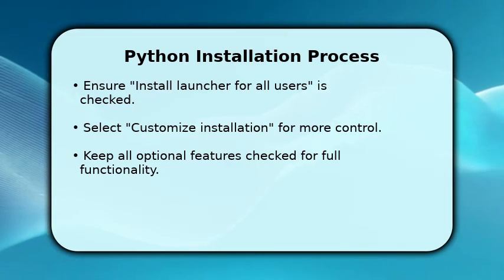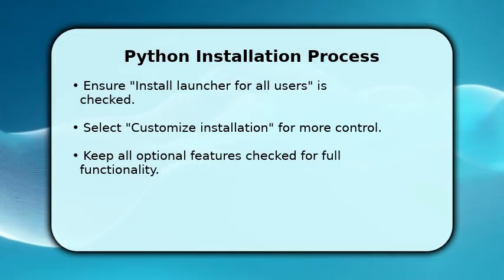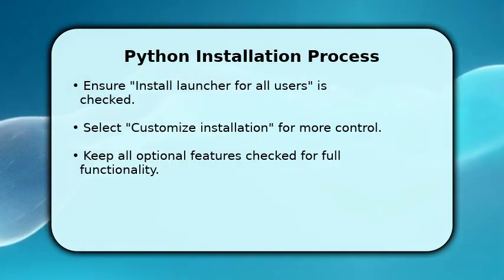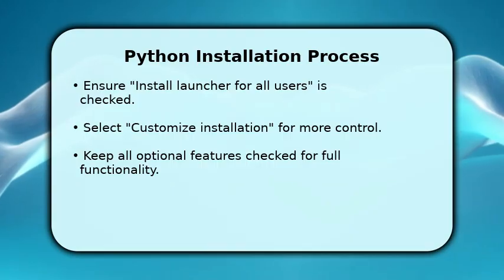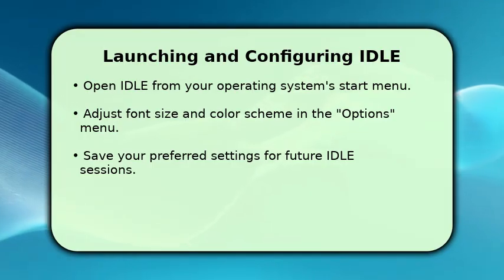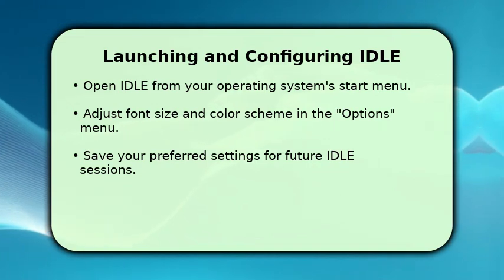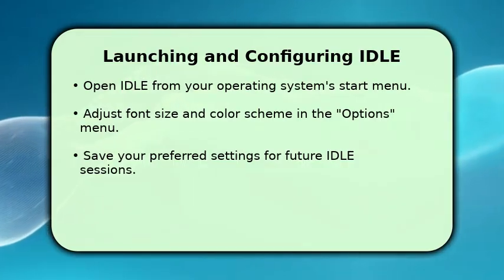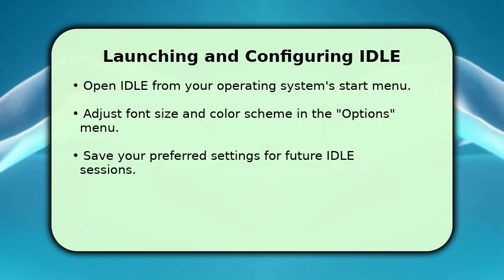How to Set Up Idle Python (Updated)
▸ (s) In this video, we'll walk you through the process of setting up Idle Python, a popular IDE for Python development. We'll cover the steps to download and install Idle Python, as well as provide tips on how to customize your environment for optimal performance. Whether you're a beginner or an experienced developer, this video will help you get started with Idle Python.